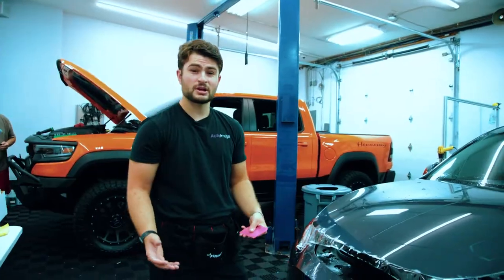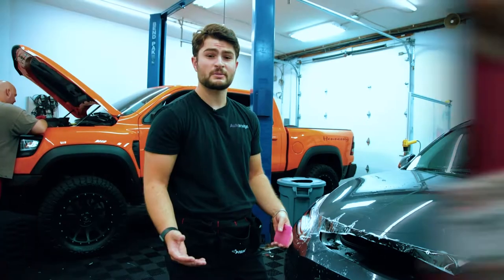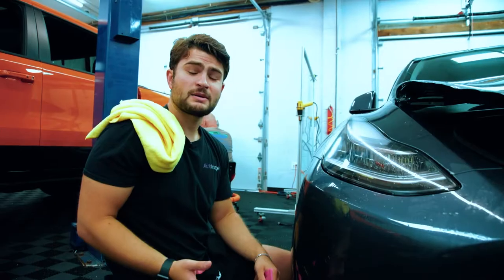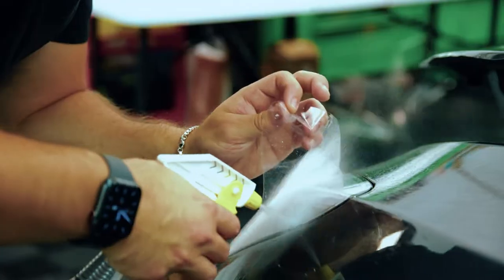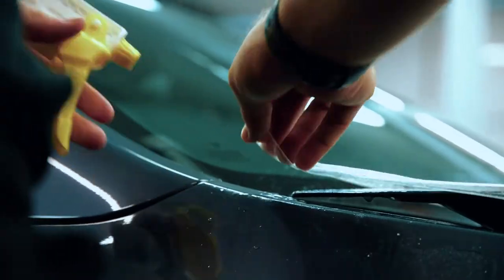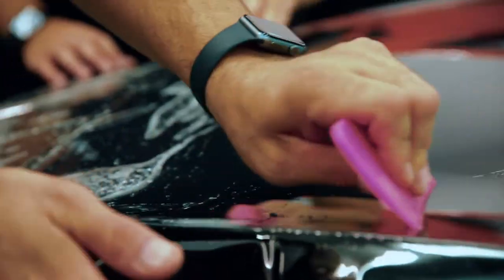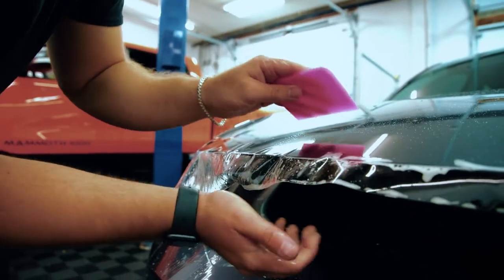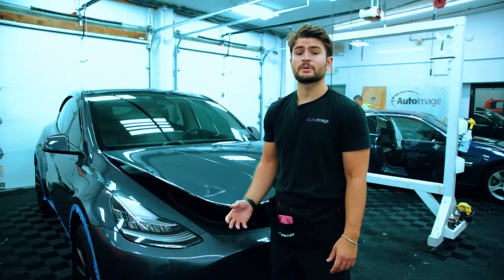AUTO IMAGE What is Clear Bra V1 w Kyle YT AD #1